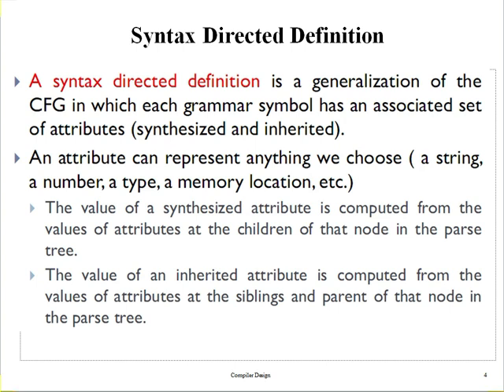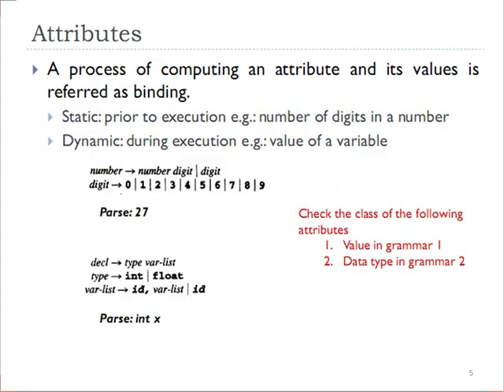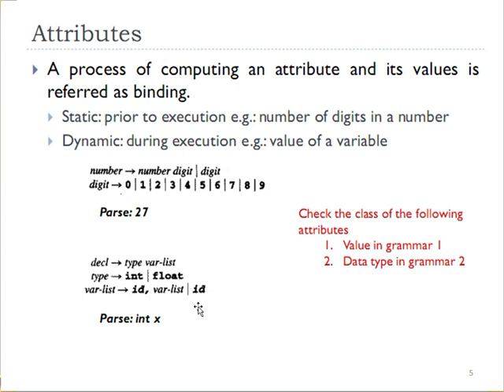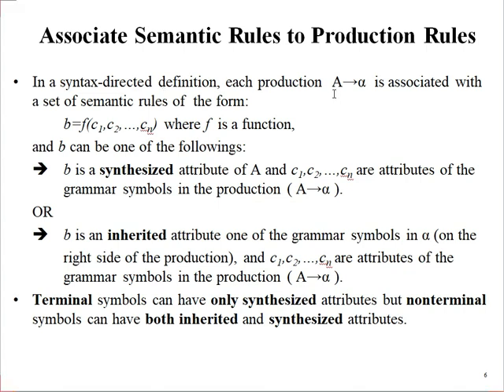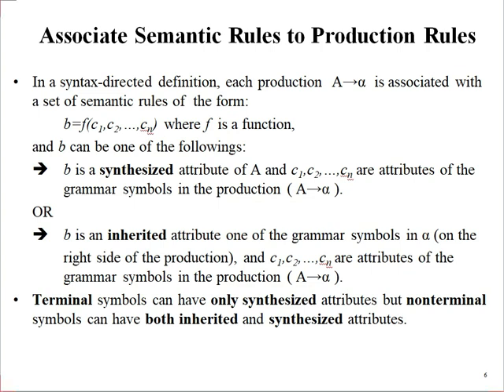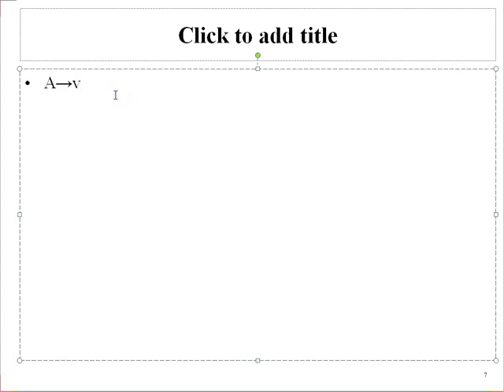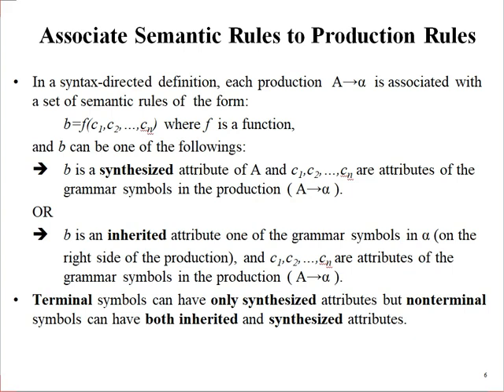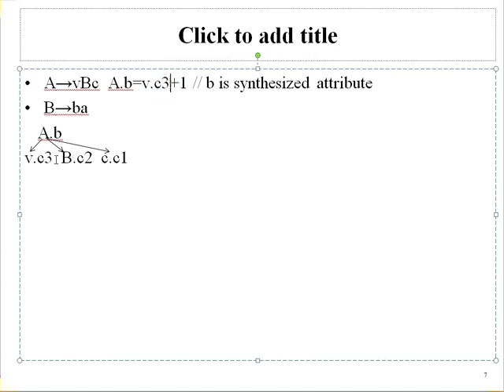Compiler Design Syntax Directed Translation Part 1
The video introduces syntax directed translation and also discusses about types of notations of associating semantic rules to CFG.